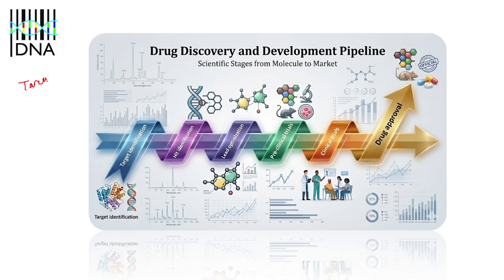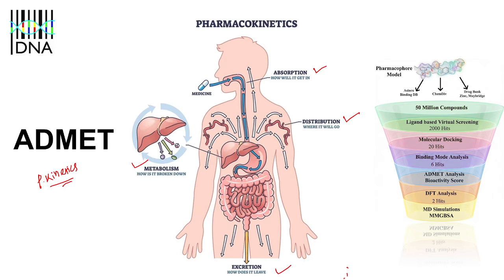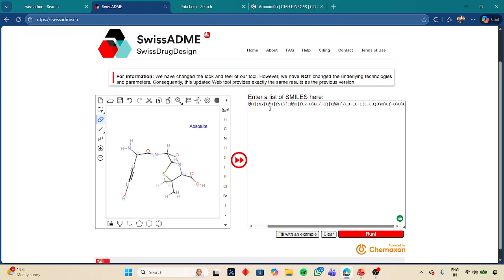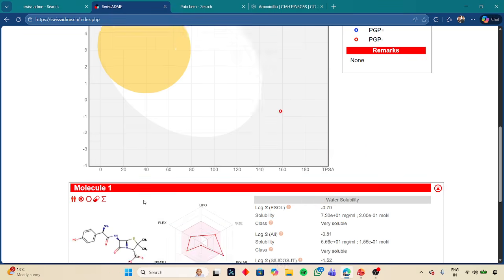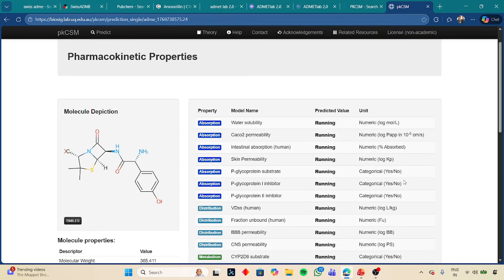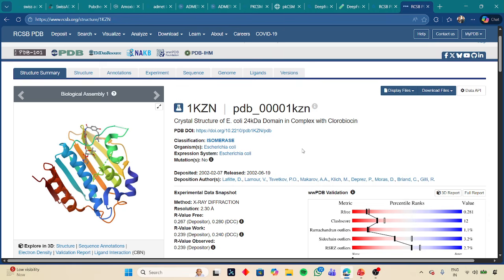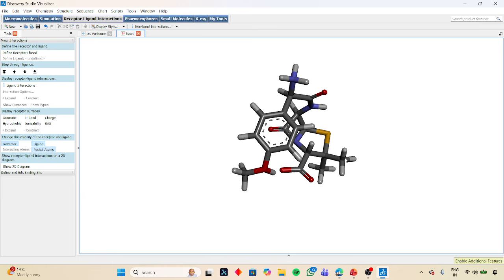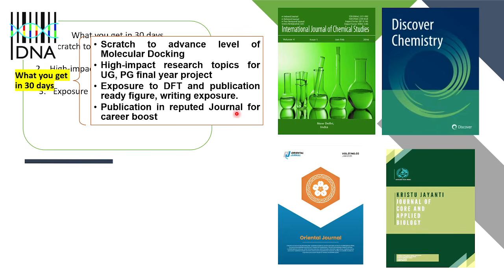WORKSHOP ON AI-ASSISTED DRUG DESIGNING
Hello everyone!
Are you curious about how Artificial Intelligence is revolutionizing drug discovery?

Then don’t miss this FREE online workshop on AI-Assisted Drug Designing.

Workshop Details

Mode: Online
Completely FREE

What is this workshop about?

AI is no longer the future—it’s already transforming modern drug discovery pipelines.
In this workshop, you’ll learn how AI tools are used in Computer-Aided Drug Design (CADD), from early screening to lead optimization.

By the end of this session, you will be able to:

Understand the fundamentals of AI-assisted drug discovery
Learn how AI helps in ADMET prediction
Build and interpret pharmacophore models
Gain real-world insights into modern CADD workflows used in pharma and biotech industries

All concepts will be explained in a simple, practical, and beginner-friendly manner.

✔ Pharmacy, biotech & bioinformatics students
✔ Researchers & PhD scholars
✔ Anyone interested in AI + drug discovery

No prior AI experience required!

This workshop will help you:
Stay industry-relevant
Understand how AI skills boost research & career opportunities
Get hands-on exposure to emerging drug design approaches

Drop your questions in the comments—we’ll be happy to answer!